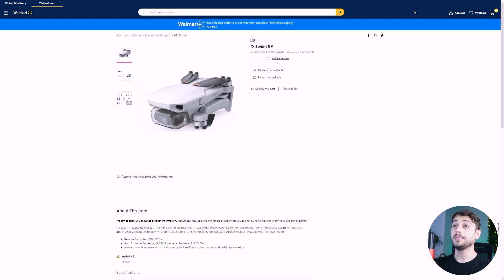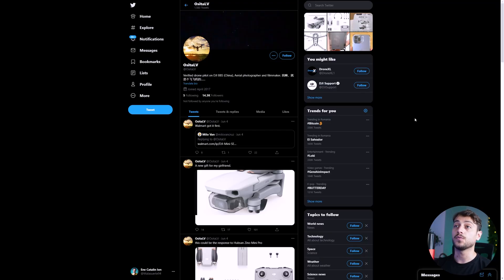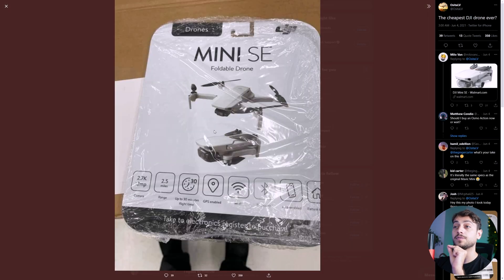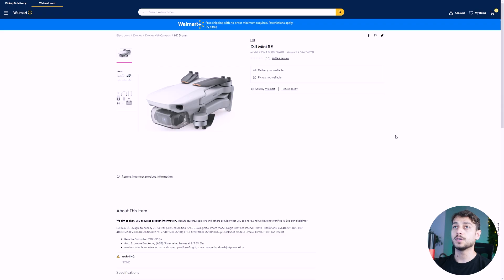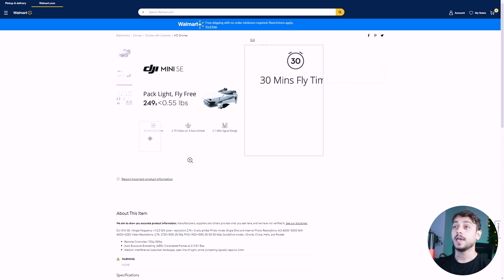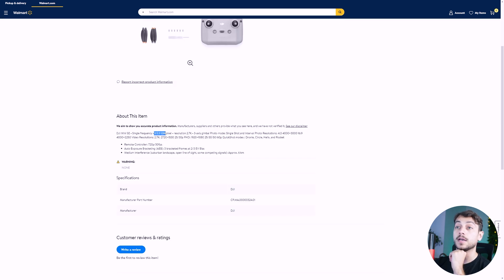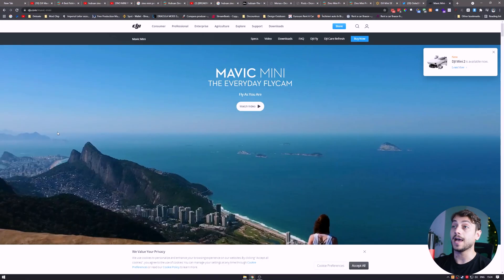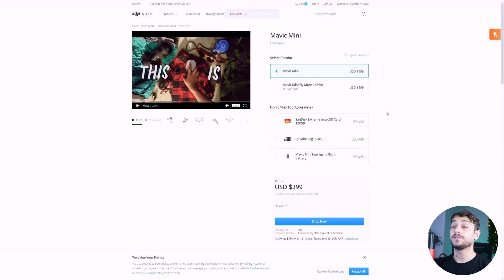New DJI Drone (DJI Mini SE) - Price, specs, release date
DJI Mini SE price, specs, and release date